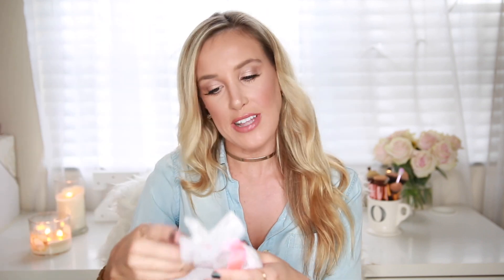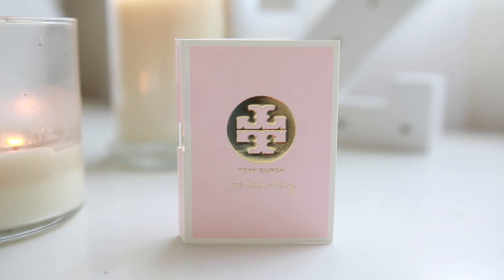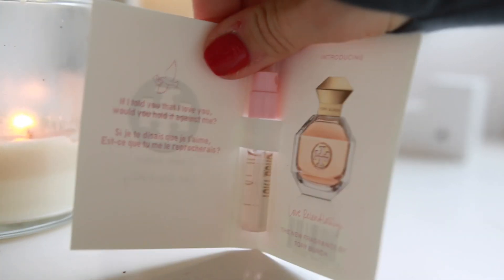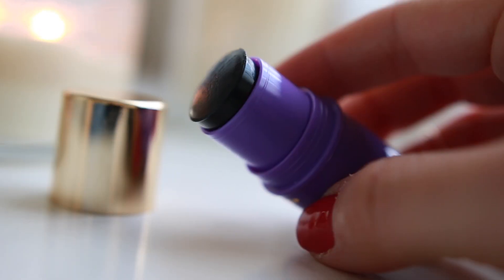SEPHORA PLAY UNBOXING | JANUARY 2017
Hi guys! Happy Friday! Today's video is my quick January 2017 Sephora Play unboxing. Do you get Sephora Play? I'd love to hear what you received in your play box! This month's box kind of weirded me out lol I'm not sure how I feel about it. Let me know what you got in your subscription boxes this month!

peace, love, and puppy hugs. xoxo